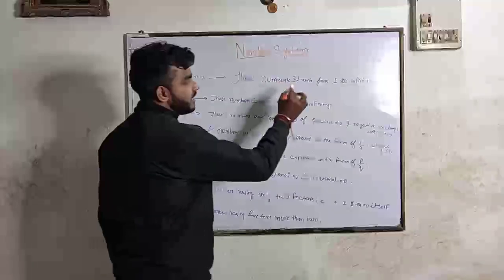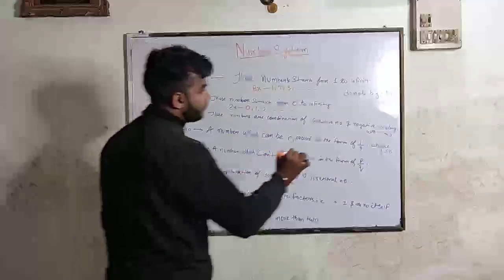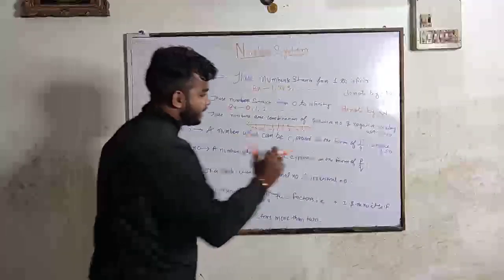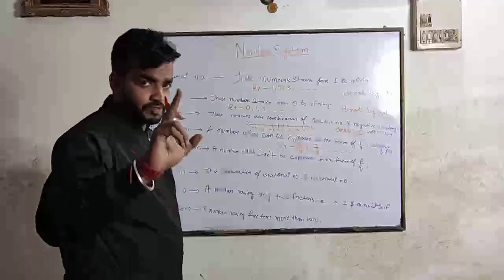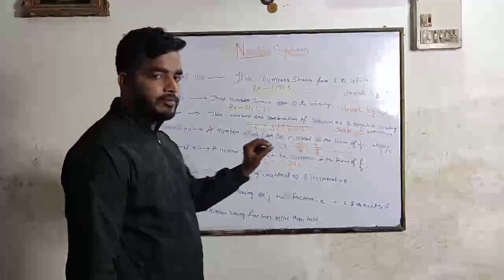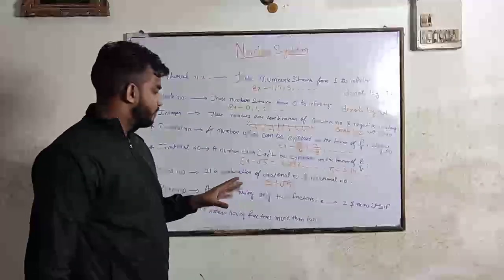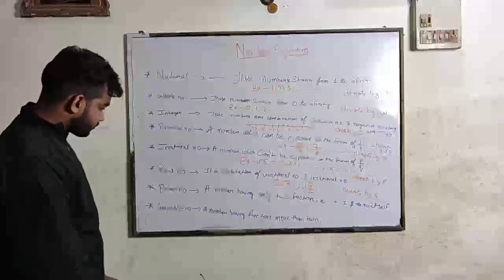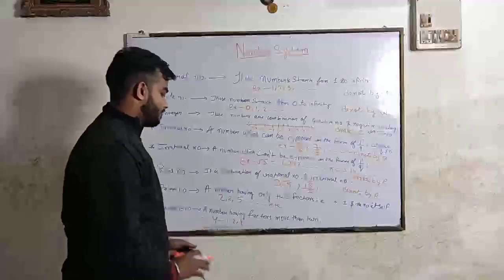9 March 2023